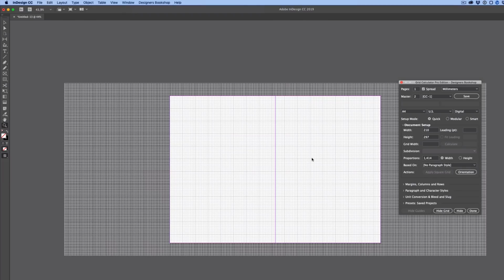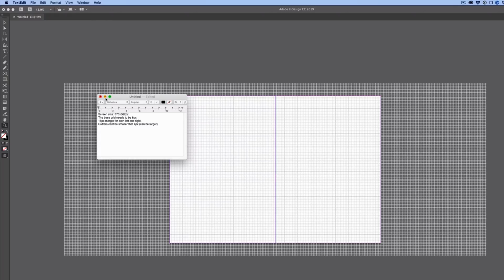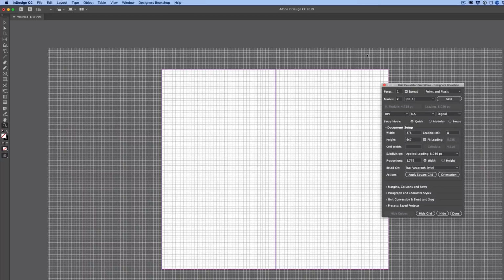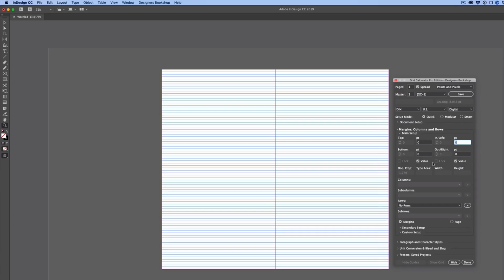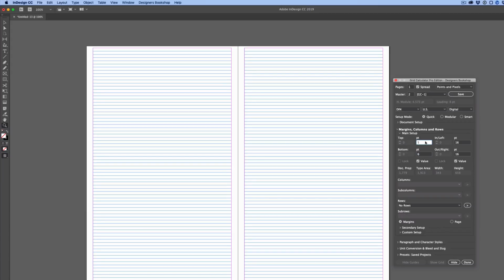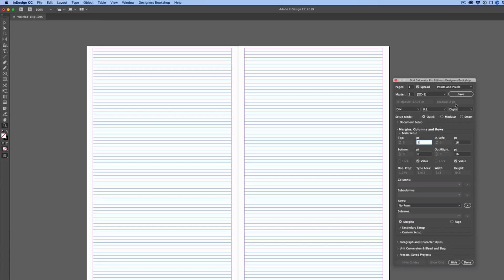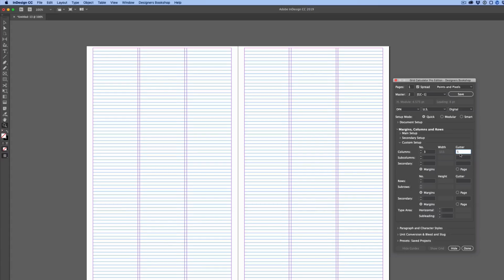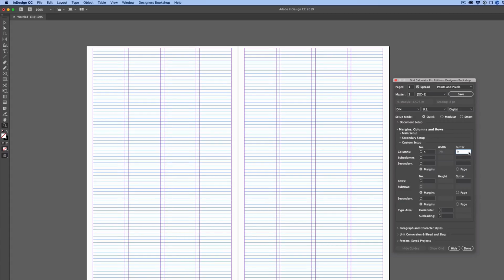Pixel Perfect Grid System for Apps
Calculate grid systems for your apps using our plug-in for Adobe InDesign where you can easily extract the values and use with any software